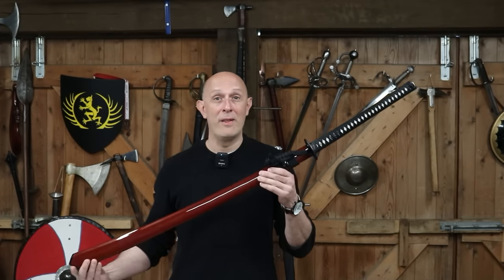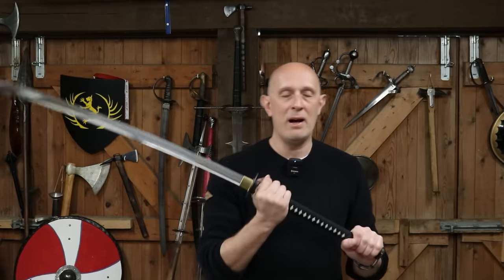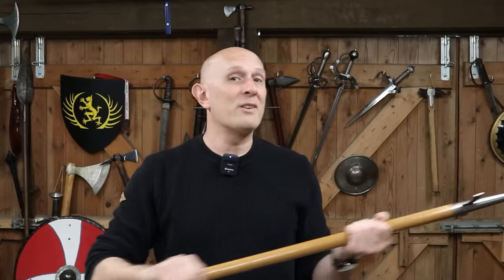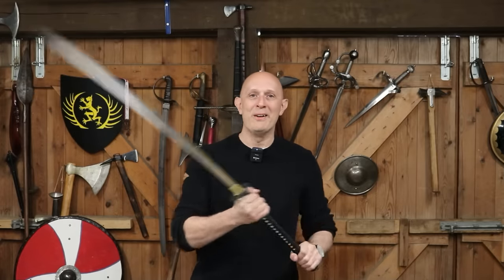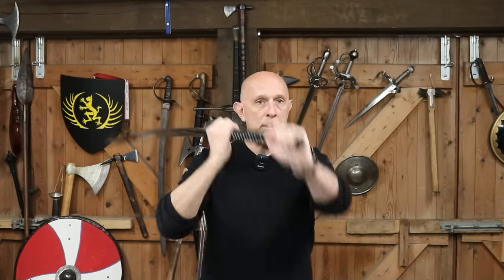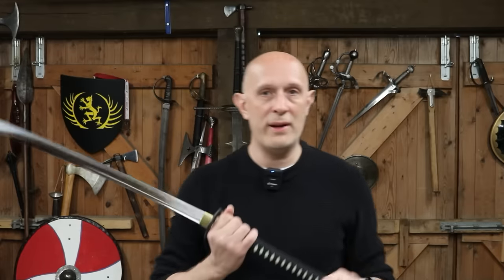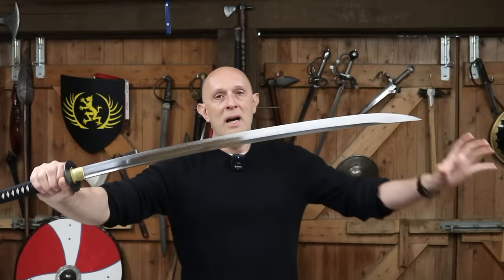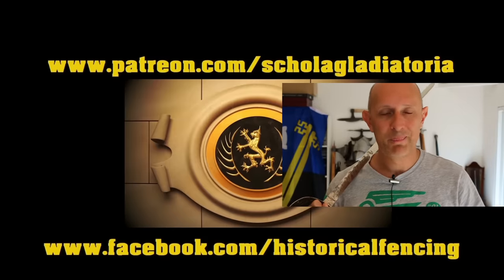The Fearsome Japanese Nagamaki 長巻 Sword-Polearm-Hybrid!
The Japanese 'nagamaki' (長巻) - halfway between a sword and a polearm. Replica by Shadow Dancer